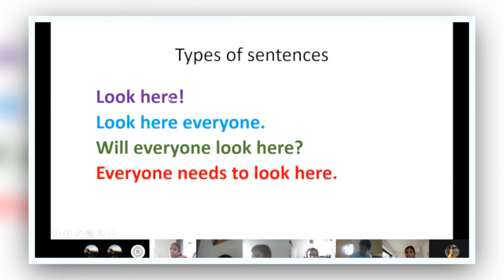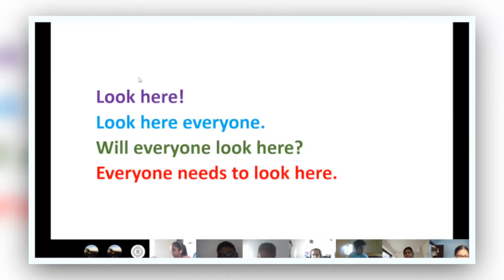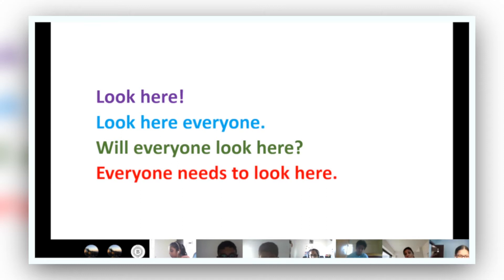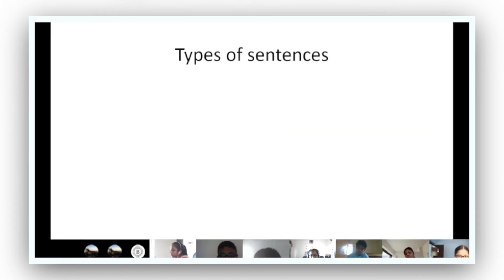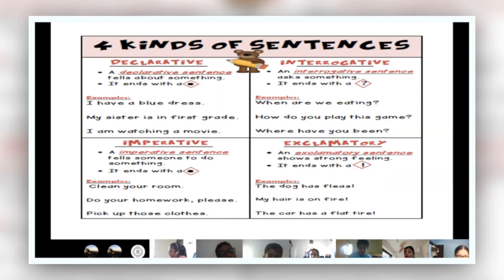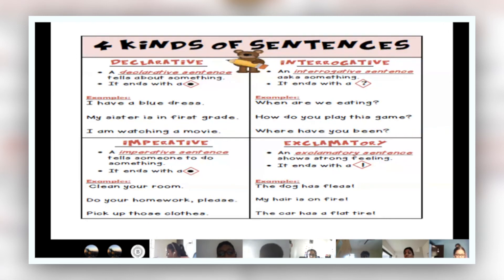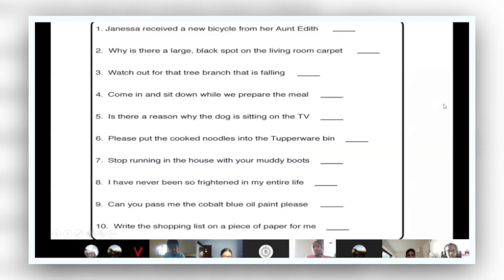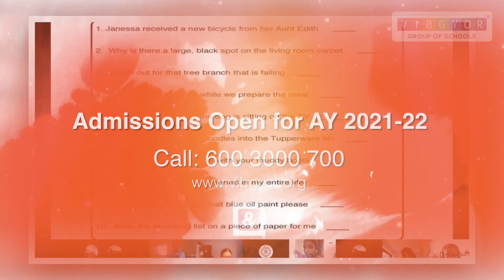VI15138 Bridge Programme 5A